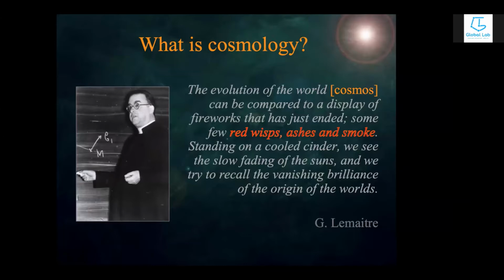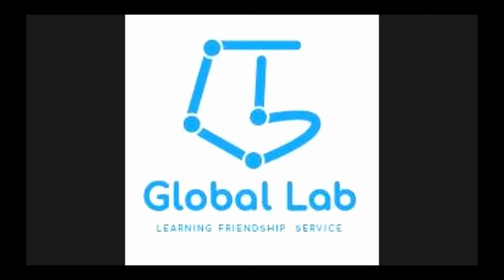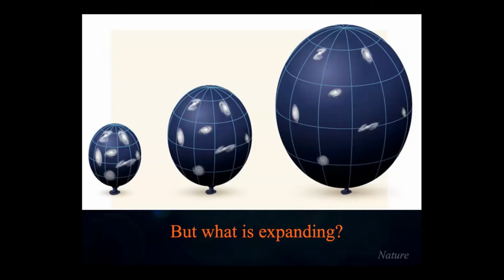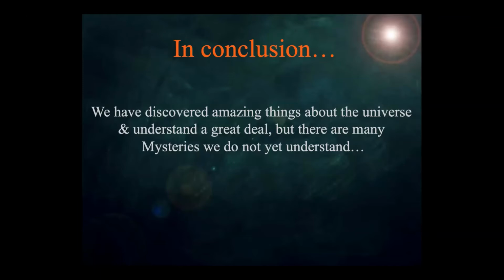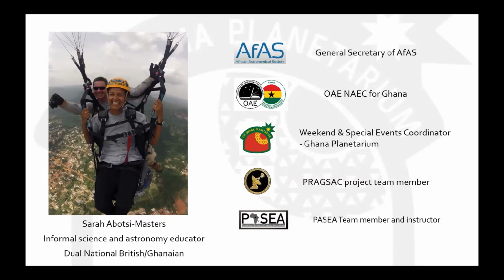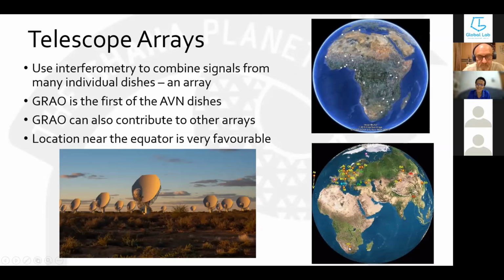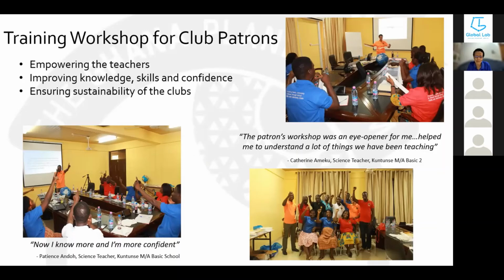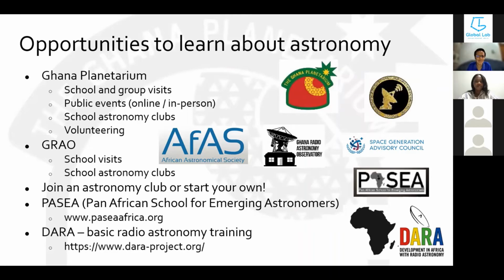Science Cafe: Cosmology - Study of the Entire Universe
Understanding the origin of the universe, including our earth, has always been a subject of human curiosity. Throughout history, we have been fascinated by the questions:
- How did the universe come about?
- How did time start?
- Where do we come from?
- Where are we going?

Space research, especially the field of cosmology, has some answers.

In the June 2021 edition of Science Cafe, we engaged with Professor Bruce Bassett, who has been researching precisely these questions, and Sarah Abotsi-Masters who leads astronomy outreaches. The session explored cosmic evolution, highlighting the expanding and developmental changes that have occured over time and space in the universe. We also got a close view of scientific research at the highest levels in Afric through the Square Kilometre Array project. Finally, we learnt about astronomy in Ghana and opportunities to be involved. There were many interesting questions from the audience about our origins, space, the universe, the future, and science in Africa! You can read more about the session from this blog post

Science Cafe is a knowledge exchange and networking platform that connects scientists, innovators, and the general public to promote community dialogue and scientific inquiry in informal venues like cafes, bookstores, restaurants bars, and online.

Speakers
Professor Bruce Bassett - African Institute for Mathematical Sciences (AIMS) South Africa, University of Cape Town & South African Astronomical Observatory (SAAO)
Sarah Abotsi-Masters - Ghana Planetarium & African Astronomical Society (AfAS)

Date: Friday 25 June 2021
Time: 5:45 PM GMT

Follow Global Lab Network across social media for updates on our future programmes: